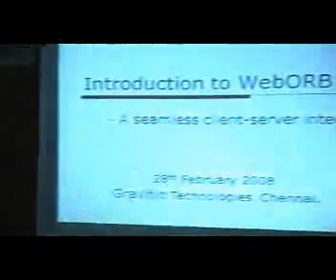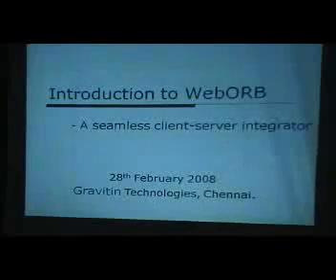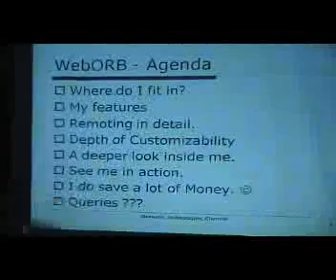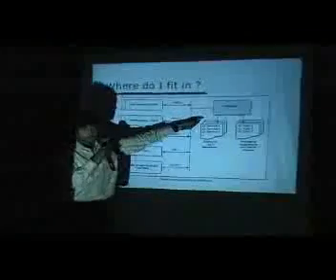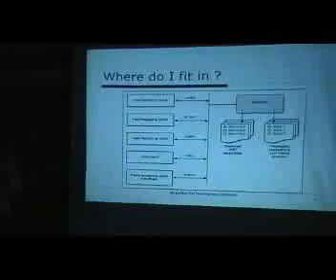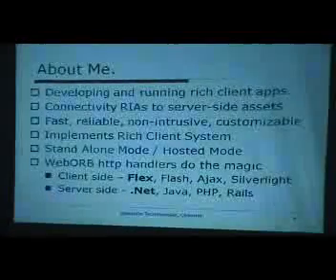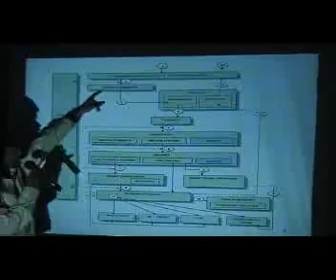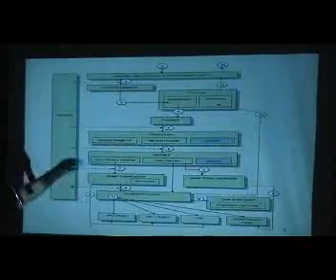WebORB .NET & Flex Integration - Part 1/4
WebORB .NET & Flex Integration